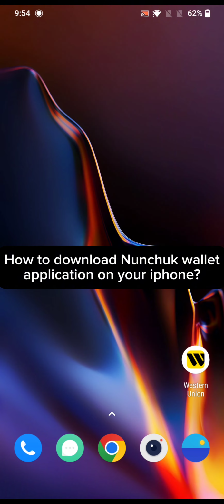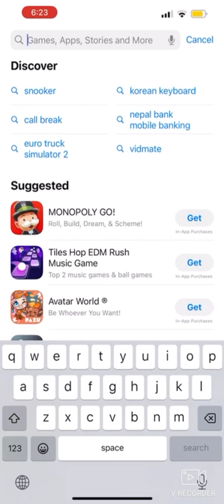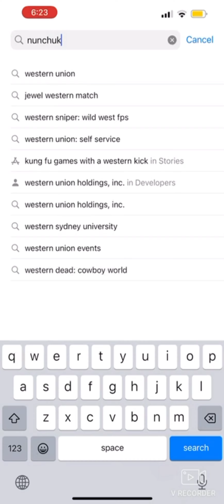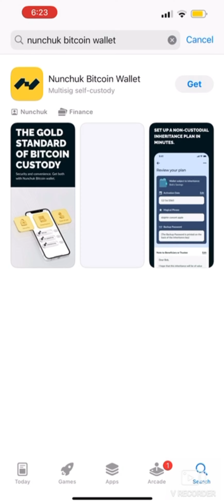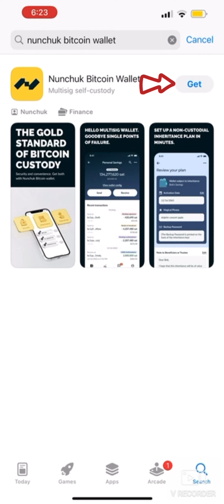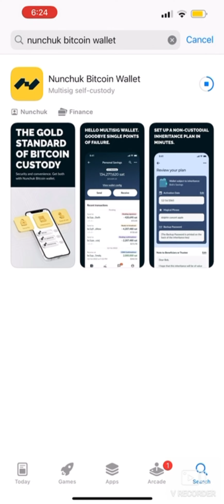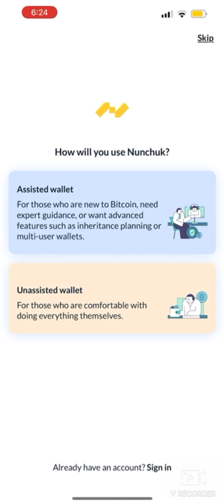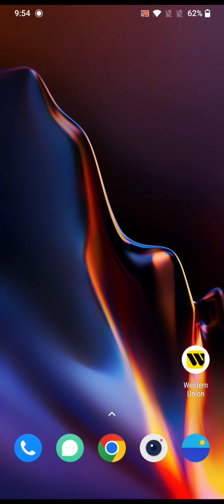How to Download the Nunchuk Wallet App on iPhone? Imstall the the Nunchuk Wallet App 2024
In this video, we'll guide you through the process of downloading and setting up the Nunchuk Wallet App on your iPhone. Nunchuk Wallet is a secure and user-friendly Bitcoin wallet, perfect for both beginners and advanced users.